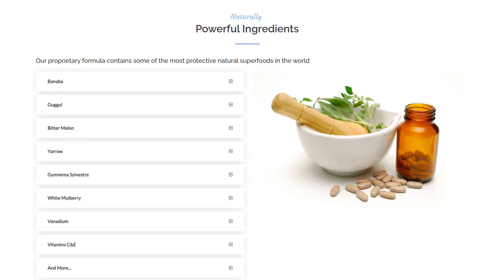Protetox REVIEW - ((BE CAREFUL!)) - Protetox Weight Loss Supplement - Protetox Reviews 2022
Protetox is an all-natural weight loss supplement designed for people who have had a bad experience and are frustrated with trying to shed pounds. It has more natural detoxifying ingredients than competing products. It assists people in eliminating the impurities in their bodies without having to follow a strict cleansing routine. The pill helps you lose weight in a variety of ways, which results in a holistic method to lose weight.

What is Protetox & How Does It Work?

Protetox is a nutritional supplement that aids in weight loss by detoxification. It's a natural and strong antioxidant that are designed to flush out contaminants from the body and assist with weight reduction.

Protetox's formula mix is composed of many powerful superfoods. Protetox has ingredients that boost your metabolism naturally and speed up the transformation of energy into calories. Guggul is one example. It is a potent ingredient that can boost your metabolism and the fat-burning mechanisms. It reduces levels of cortisol caused by stress, as well as the desire to eat more.

Protetox gives you an energy boost that keeps your focus to achieve your goals for weight reduction, and help you avoid all day fatigue. The supplement's thermogenic fat-burners and energy boosters provide an all-encompassing approach to boost your fat burning and enable you to see outcomes faster than through exercises and diet alone.

The creators of this supplement make it in an cGMP accredited facility, which gives you assurance of the safety and effectiveness of this supplement. Protetox's website Protetox has a number of references to clinical research and research studies that demonstrate the effectiveness and reliability in the formulation. These studies will assist you in understanding the precise results that the Protetox supplement in your efforts to lose weight.

0:00 - Important Alerts!
0:42 - Pay Attention
1:30 - Does Protetox Work ?
2:04 - Protetox Ingredients
2:50 - Protetox Results
3:10 - Protetox Money Back Guarantee

PROTETOX - Protetox Review - BEWARE!! - Protetox Supplement Review